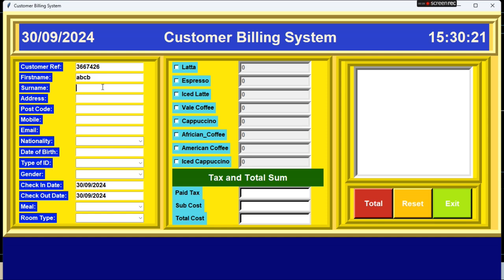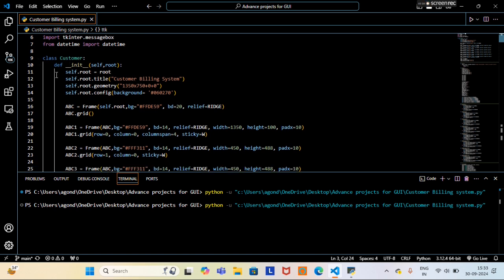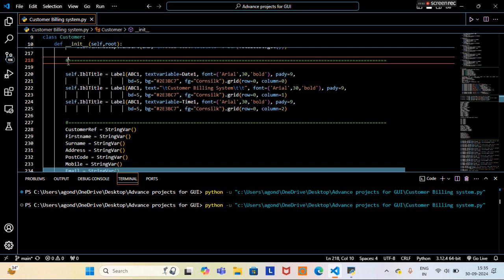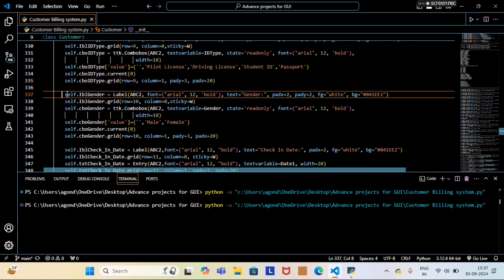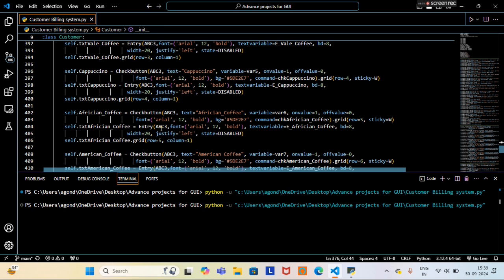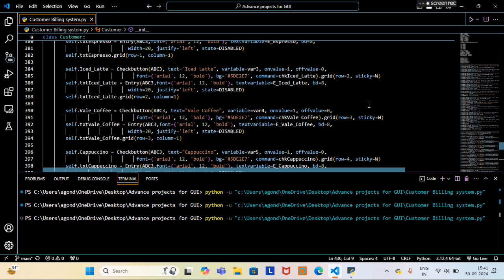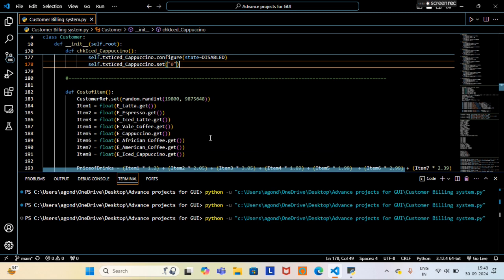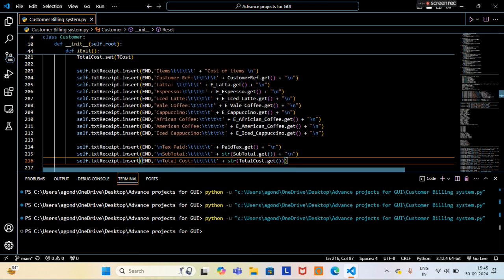"Customer Billing System in Python | Tkinter GUI Tutorial"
In this video, I showcase a Customer Billing System developed using Python and Tkinter for the graphical user interface. This system allows you to input customer details like name, address, and nationality, and calculates the total billing amount for selected drinks such as Latte, Espresso, and Cappuccino.

Features:

Simple customer form with fields for personal information (Name, Mobile, Email, Gender, etc.).
Options to select beverages and enter quantities.
Automatic calculation of total cost, taxes, and subtotals.
A built-in reset button to clear the fields and start fresh.
Intuitive buttons to calculate the total and exit the application.
Real-time date and time display.
Whether you're looking to learn GUI development with Python or build a customer billing system, this project is a great way to get started. Watch the full tutorial for step-by-step instructions!